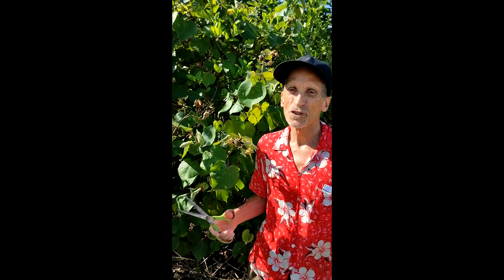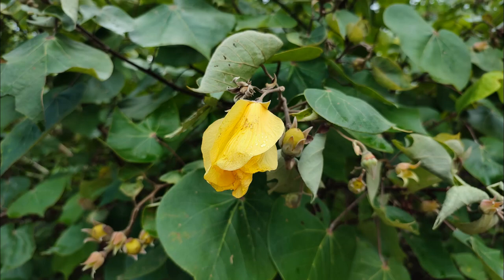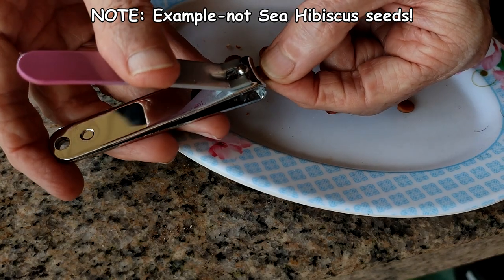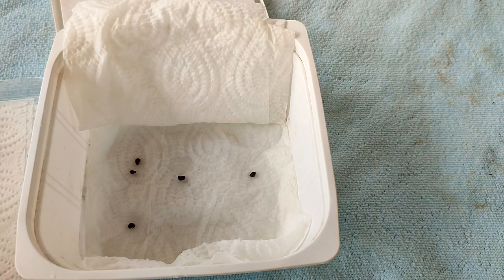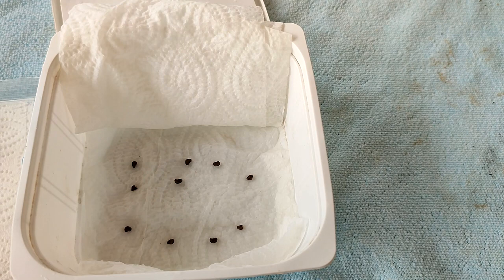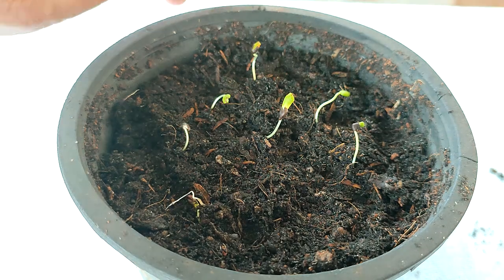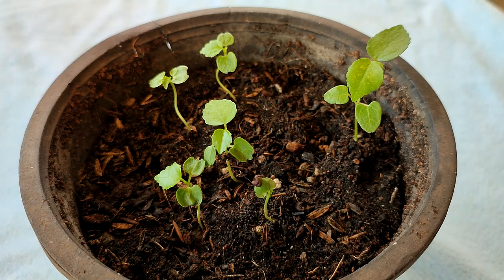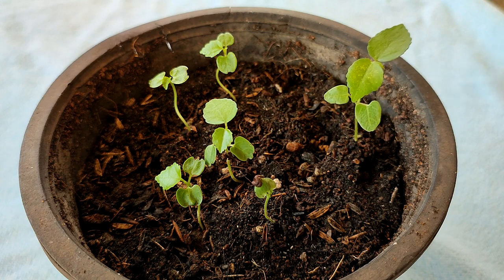Grow Sea Hibiscus Seeds! (Hibiscus tiliaceus)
NOTE: Hibiscus has been regrouped and renamed as Talipariti tiliaceum based on DNA studies, but the old name Hibiscus tiliaceus is still widely used.

Common Names: coast cottonwood, beach hibiscus

Scarify the seeds. Then use the moist paper towel method to germinate seeds. You do not need to soak the seeds. After about 2 weeks transfer to starter container.

# Grow Sea Hibiscus
# Grow Sea Hibiscus from seed
# Propagate Sea Hibiscus
# Plant Sea Hibiscus

# Grow Beach Hibiscus
# Grow Beach Hibiscus from seed
# Propagate Beach Hibiscus
# Plant Beach Hibiscus

# Grow coast cottonwood
# Grow coast cottonwood from seed
# Propagate coast cottonwood
# Plant coast cottonwood

# Grow Hibiscus
# Grow Hibiscus from seed
# Propagate Hibiscus
# Plant Hibiscus

# Grow Hibiscus tiliaceus
# Grow Hibiscus tiliaceus from seed
# Propagate Hibiscus tiliaceus
# Plant Hibiscus tiliaceus

# Grow Talipariti tiliaceum
# Grow Talipariti tiliaceum from seed
# Propagate Talipariti tiliaceum
# Plant Talipariti tiliaceum

# Grow Balibago plant
# Grow Balibago plant from seed
# Propagate Balibago plant
# Planting Balibago

# Grow Gul e Khatmi
# Grow Gul e Khatmi from seed
# Propagate Gul e Khatmi
# Plant Gul e Khatmi

# पद्मचारिणी, स्थलपद्मः, स्थलकमलम्

# How to Grow Hibiscus From a Seed
# Can you start hibiscus from seed?